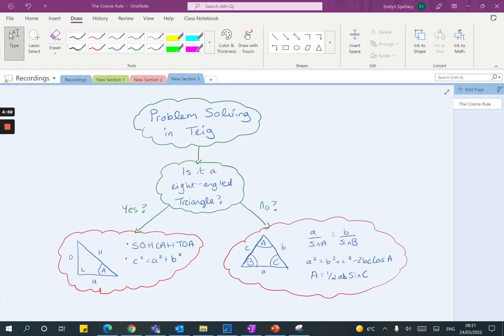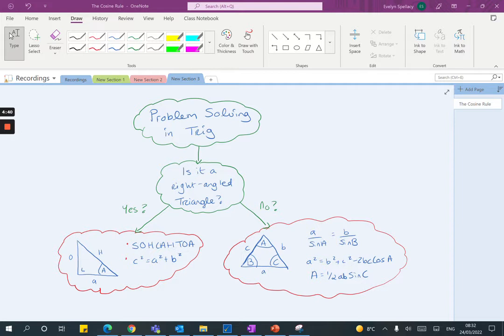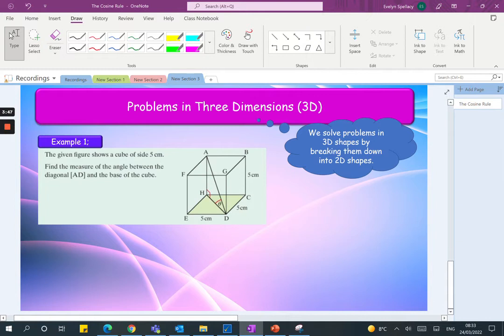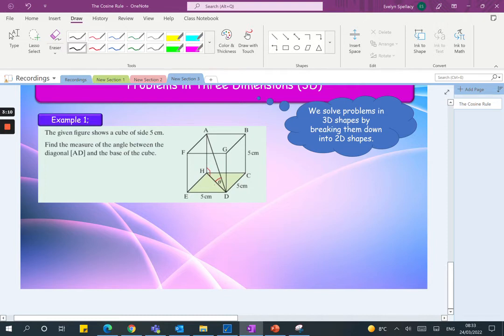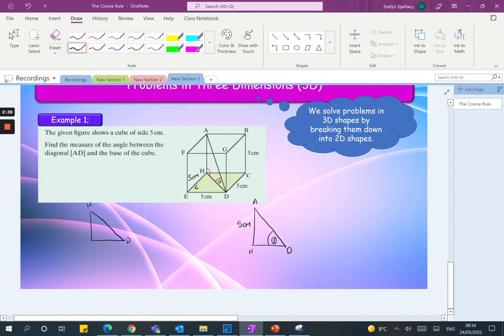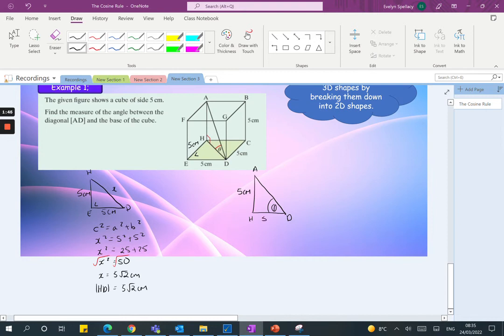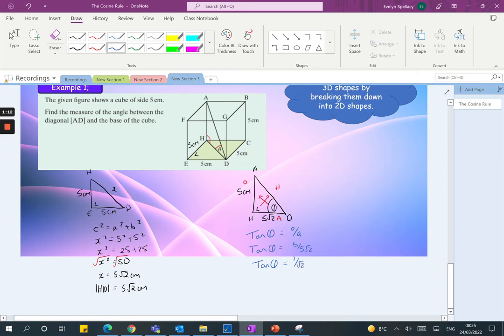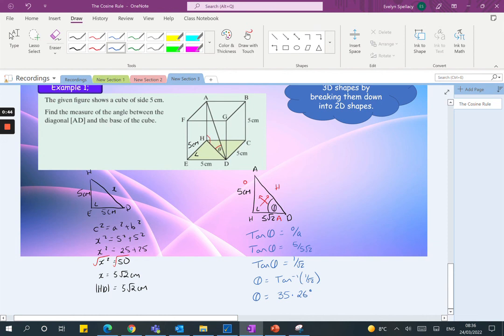Problem Solving with 3-D Shapes in Trig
A tutorial looking at how to use the formula in our toolbox to solve problems involving 3-D shapes in Trig.